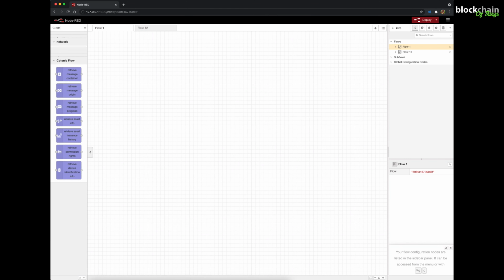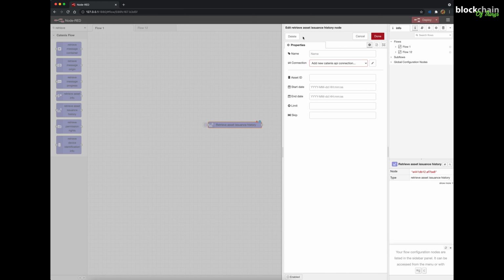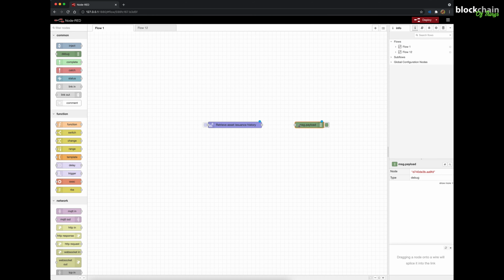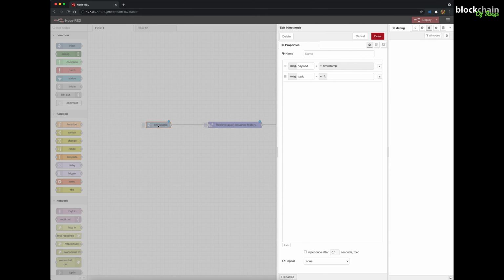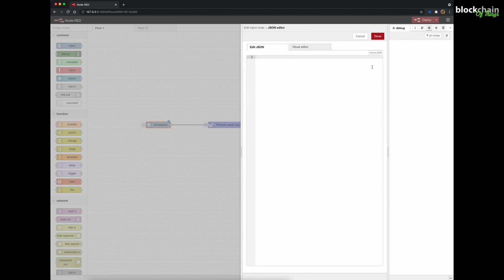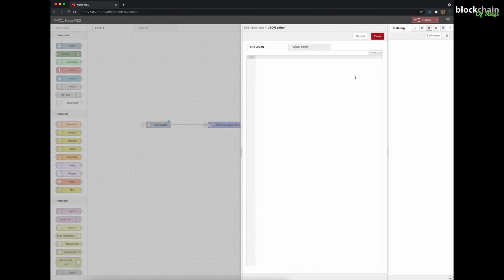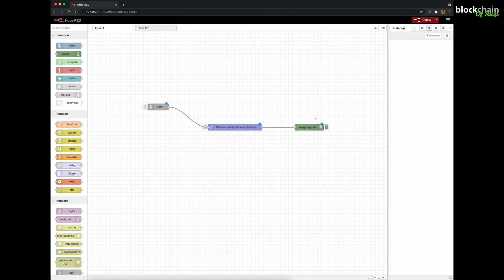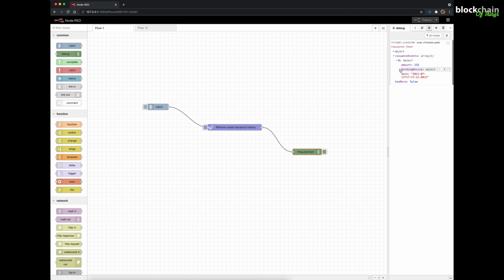Working with the Retrieve Asset Issuance History Node in Run Time Mode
In this quick tutorial, we will cover Working with the Retrieve Asset Issuance History Node in Run-Time Mode. In this tutorial, we will create a flow containing the Retrieve Asset Issuance History Node.

In this video we will cover:
• Adding the node’s configuration information to each field
• How this node works
• How to select the drop-down “Payload” field and choose the “JSON” Type
• How to find and add to the JSON edit box
• Testing and deploying your flow

Prerequisite
• Basic understanding of how the Retrieve Asset Issuance History Node works

After watching Working with the Retrieve Asset Issuance History Node in Run-Time Mode, feel free to watch the next video, Working with the Retrieve Asset Issuance History Node in Interactive Mode, to further expand your knowledge.

• Working with the Retrieve Asset Issuance History Node in Interactive Mode